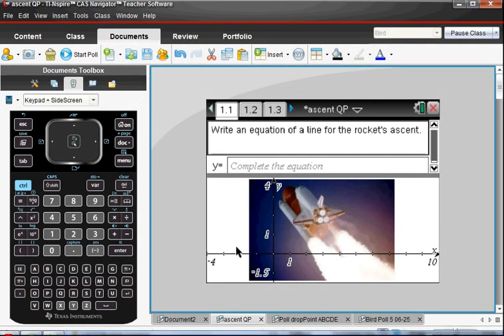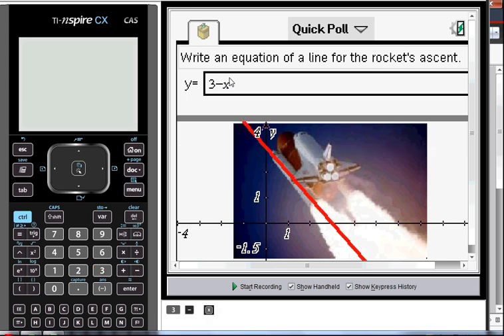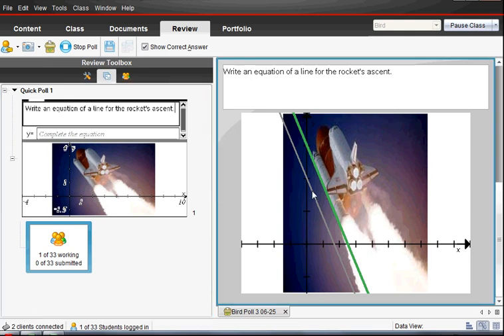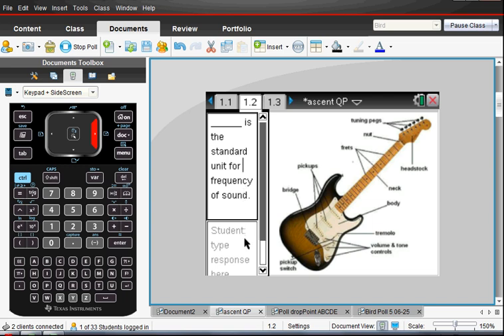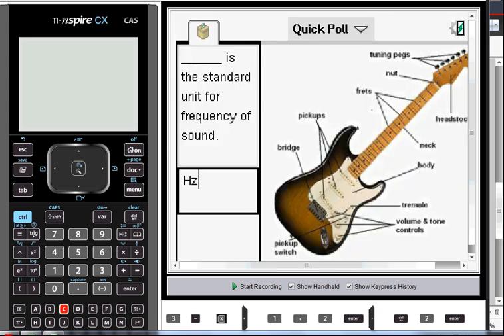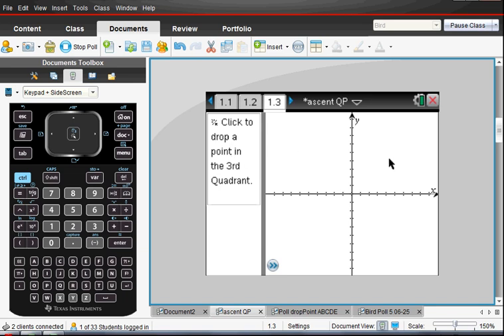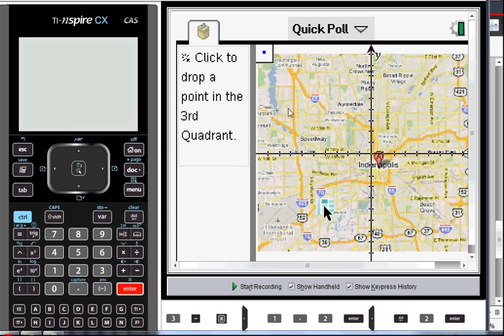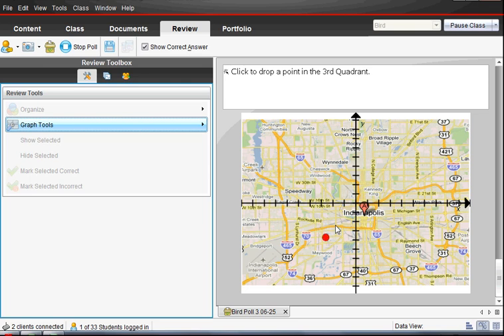TI-Nspire Navigator Tips Quick Poll and Images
Tips and ideas for using real-world images with TI-Nspire Navigator Quick Polls.